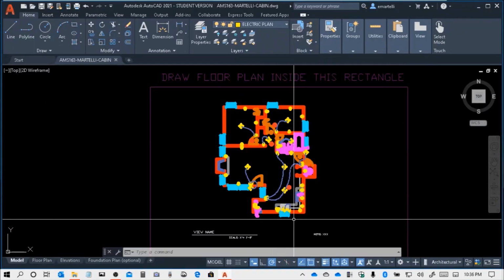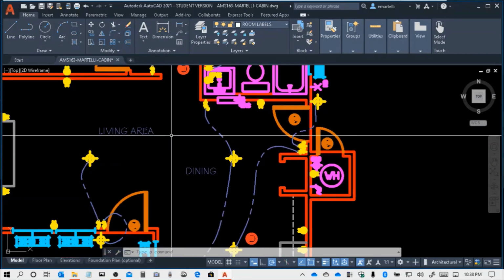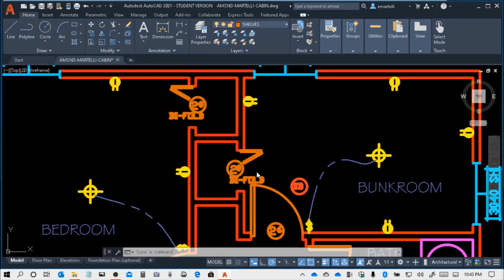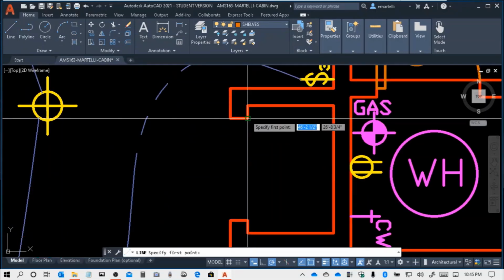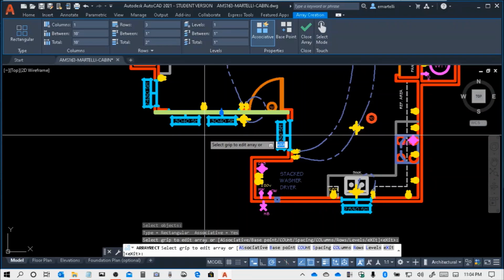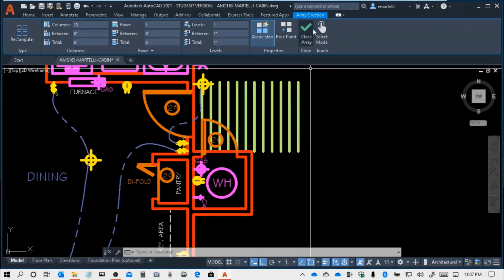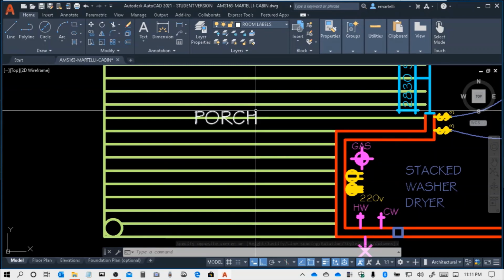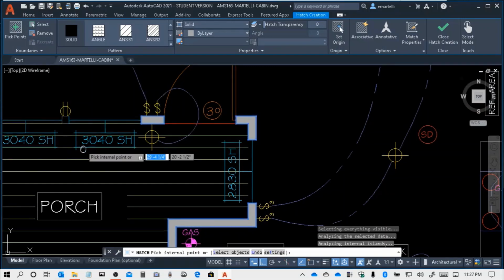8 Labels, Decking, and Hatch